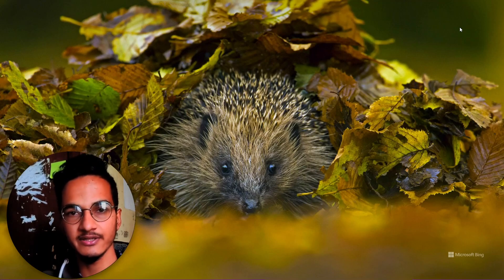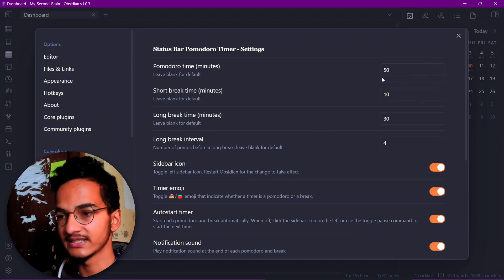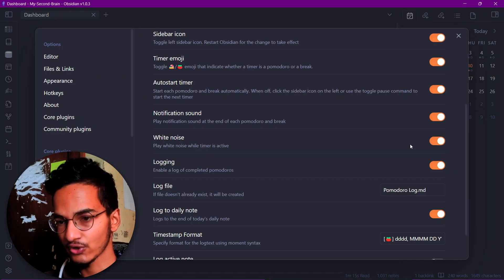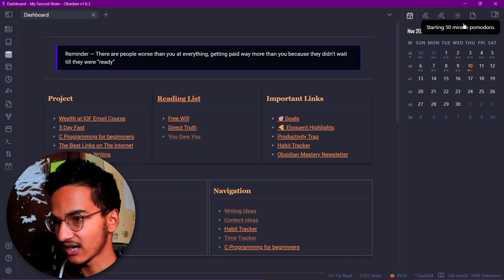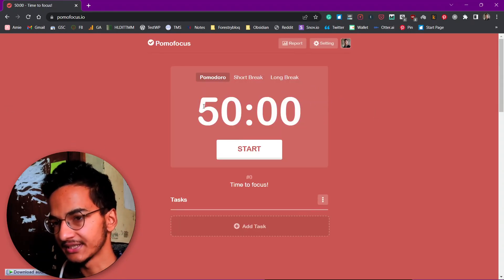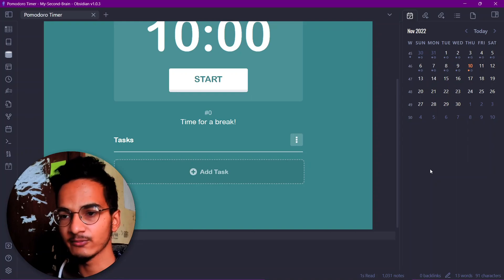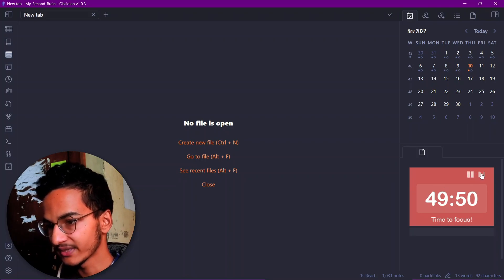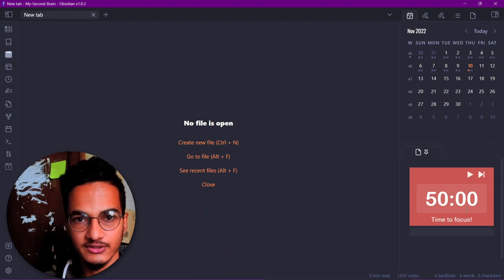How to Add a Pomodoro Timer in Obsidian App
In this video, I'll talk about two simple steps on how to set up a Pomodoro timer inside obsidian.

Timestamps:
00:00 Introduction
00:35 Add Pomodoro timer in obsidian using the community plugin
02:40 Add Pomodoro timer without community plugin